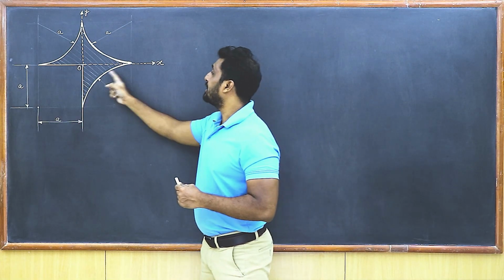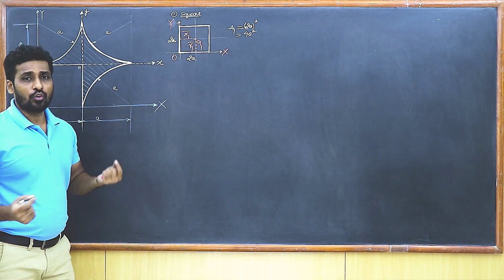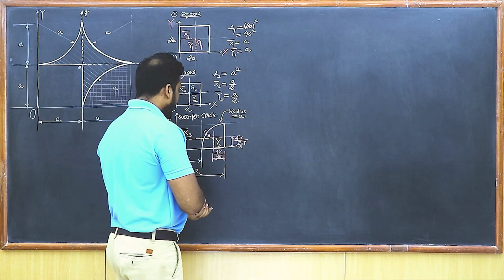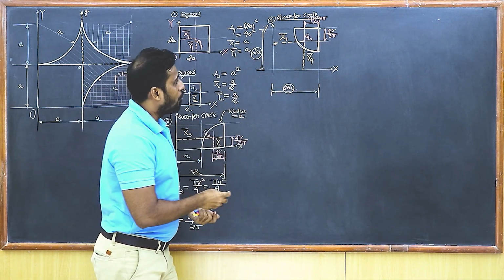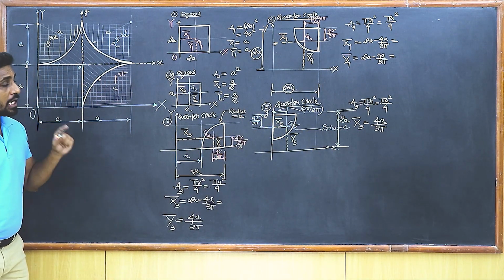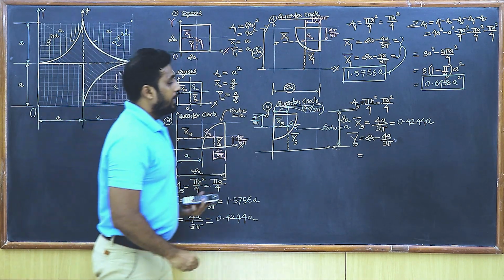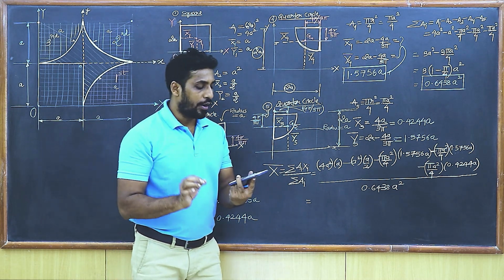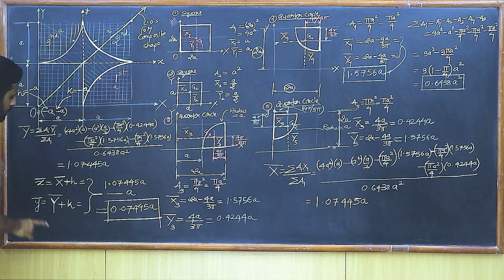Centroid & Centre of Gravity | Solved Example - 5 on Composite Shapes | Engineering Mechanics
In this video, we solve a step-by-step example on finding the Centroid of Composite Shapes using standard geometric shapes.  We have also used the concept of "SHIFT OF ORIGIN" in this example to find the solution in an easier way. The link to the video of shift of origin is here.

This is one of the most important topics in First Year Engineering Mechanics and is widely asked in university exams, viva, and competitive exams.

📌 What You’ll Learn:
1️⃣ How to break a composite shape into standard sections (rectangle, triangle, circle, etc.)
2️⃣ Application of the general centroid formula
3️⃣ Step-by-step solution of an engineering mechanics example
4️⃣ Tips to solve centroid problems quickly in exams

🎯 Best For:

First Year Engineering Mechanics students (Mumbai University & Other Universities)

Students of Applied Mechanics, Civil & Mechanical Engineering

Preparation for university exams, GATE, CSIR NET, and other competitive exams

👉 This video is part of our Centroid and Centre of Gravity Playlist, covering triangle, circle, semicircle, quarter circle, sector, and composite sections in detail.

💡 Want to master Centroid & Centre of Gravity? Start with this example on composite shapes, then continue with Triangle, Circle, Semi-Circle, Quarter Circle, and Sector 👉 Full Playlist
📺 Watch Full Playlist Here: